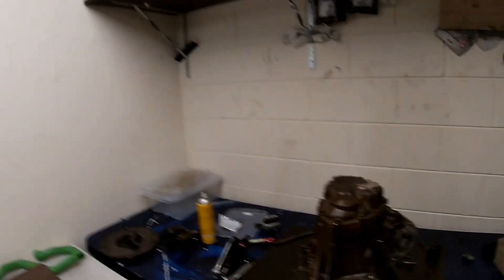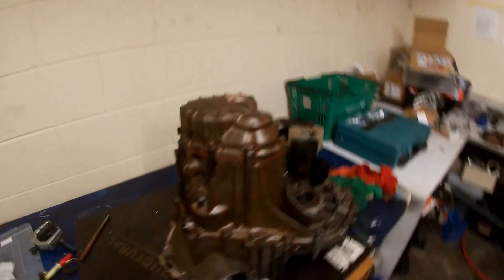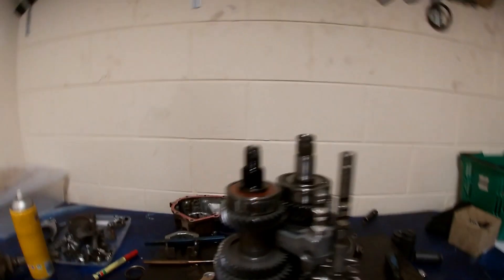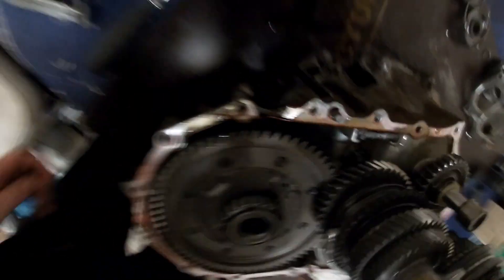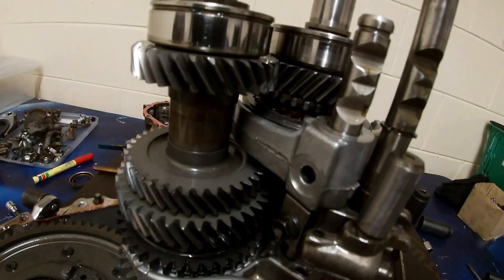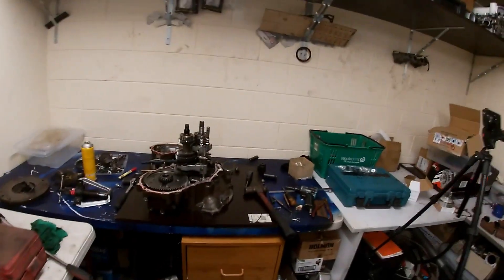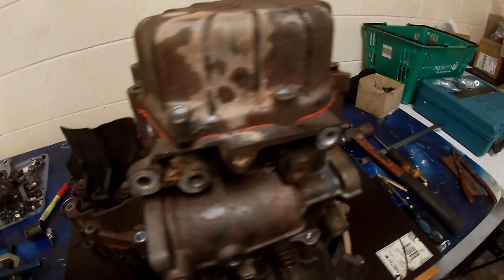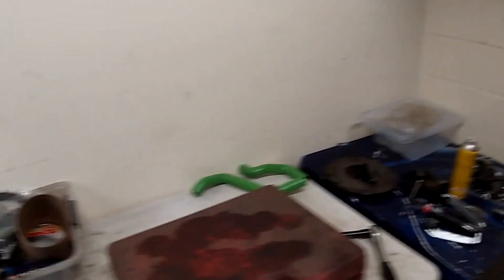Nick broke his C52 gearbox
In the last episode we fitted a gearbox from an AE111 corolla which has the shorter final drive. What happened to the old gearbox? Why did third gear blow up? in this episode we explain why.